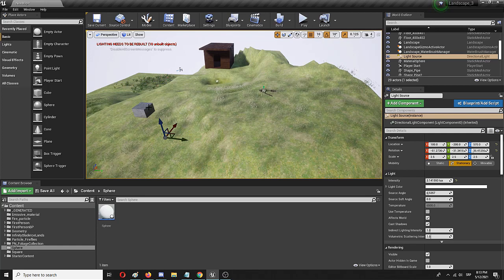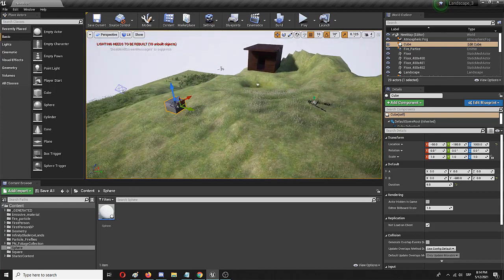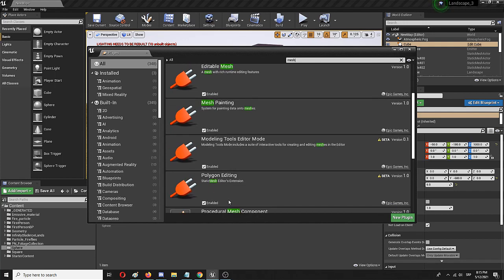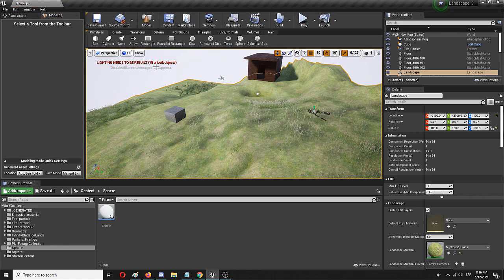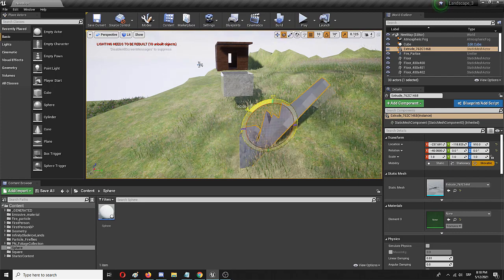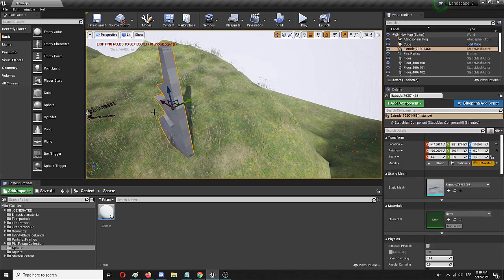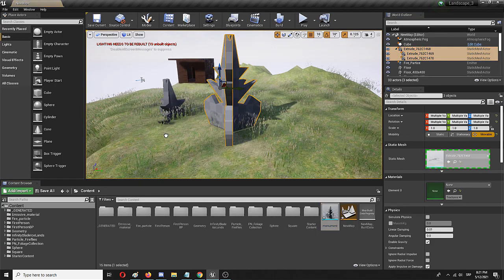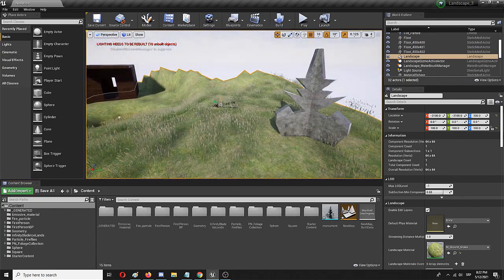How to Create 3D Models in Unreal Engine - UE4 Beginner Tutorial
Hi and welcome to this modeling tools Unreal Engine tutorial for beginners. In this clip, you will see which plugins you need to get started with modeling in UE4. At first, beginners might be a bit confused because UE4 does not offer this option immediately. But, as the tutorial shows, anyone can quickly add the same plugins and get to work. In the process of showcasing how to model in UE4, I created a very simple monument-like 3D mesh and then added it to the scene. Of course, a full tutorial for modeling tools should cover a lot more elements. Still, this process should be enough for you to begin with your Unreal Engine 3D custom meshes right after and make your first model as well!